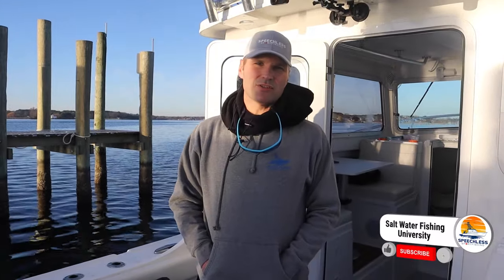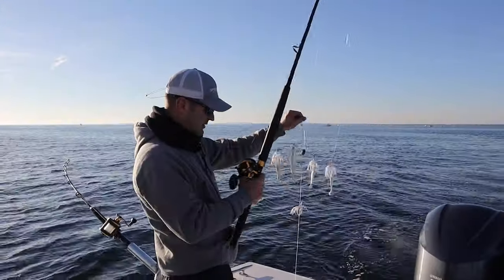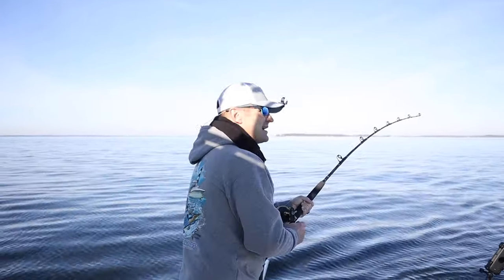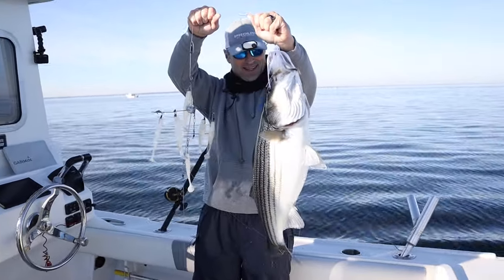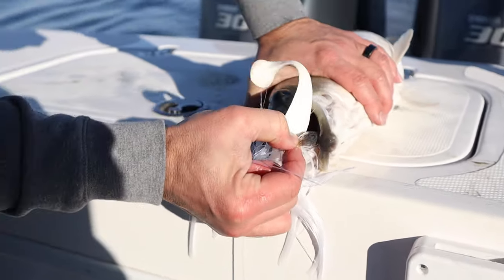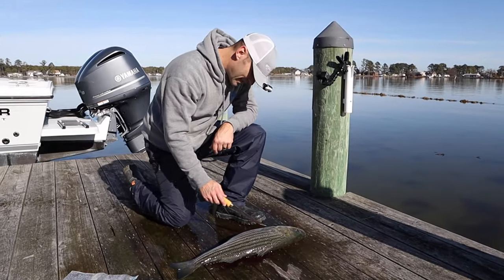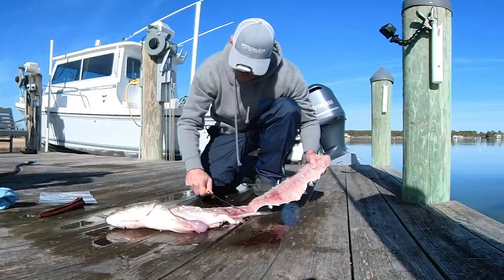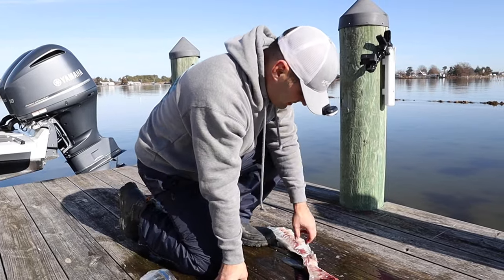Chesapeake Bay Striped Bass (Rockfish) Catch, Clean, Cook!!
The Chesapeake Bay is an angler's paradise, and one fish that has made a great comeback as of recently is Striped Bass-- also known as "Rockfish" when in Virginia and Maryland waters.

In this video, Marcus take you out to the mouth of the Potomac River and the Chesapeake Bay, and not only catches a striper, but shows you how to clean and cook it as well-- so as to make AMAZING rockfish nuggets.